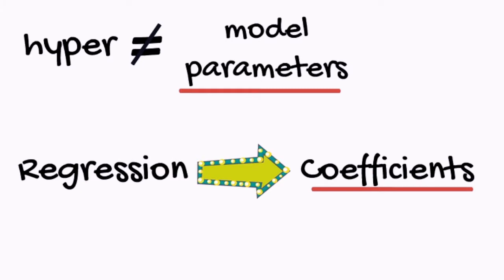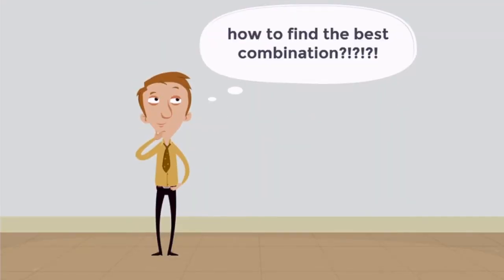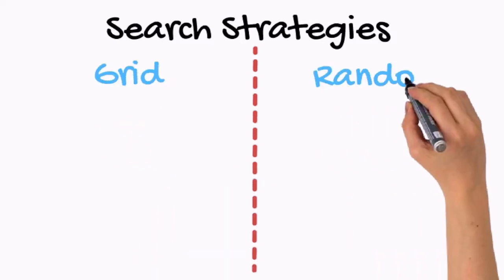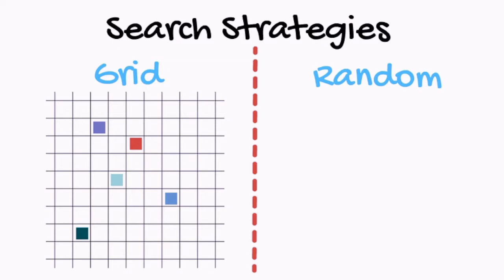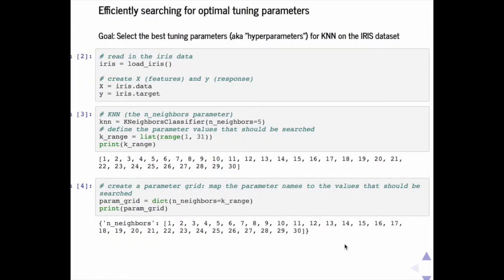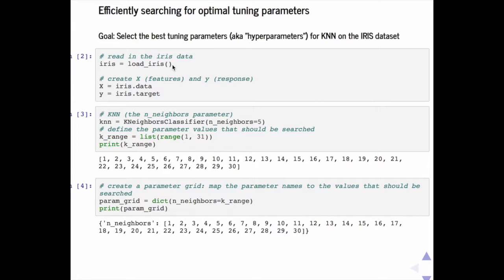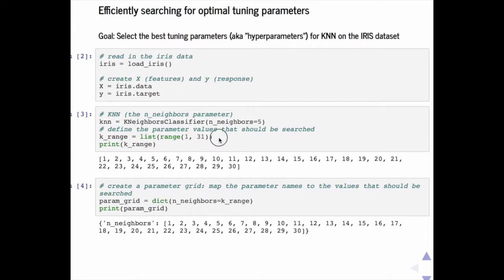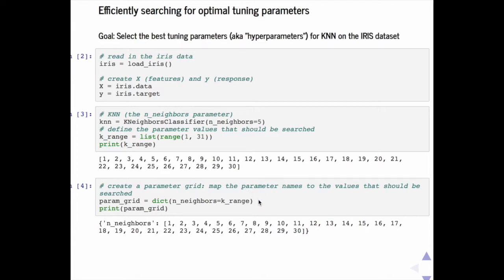Hyperparameter Tuning with Python: Grid Search vs. Random Search? Which is Better?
This video is about how to tune the hyperparameters of a machine learning model using the scikit-learn library in Python. The video starts by explaining what hyperparameters are and how they differ from model parameters. The video then goes on to explain two different strategies for tuning hyperparameters: grid search and random search. The video then demonstrates how to use both of these strategies to tune the hyperparameters of a K-Nearest Neighbors classifier. The video concludes by showing how to use the best hyperparameters to make predictions on new data.